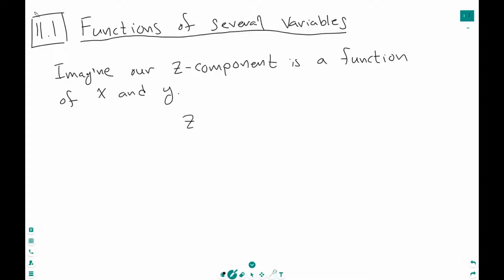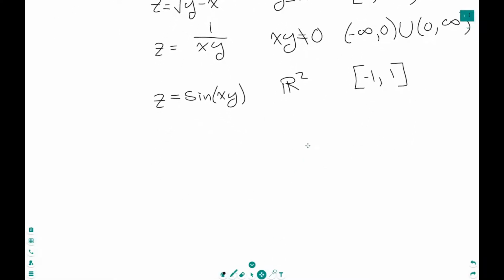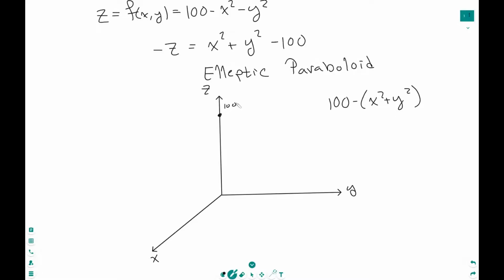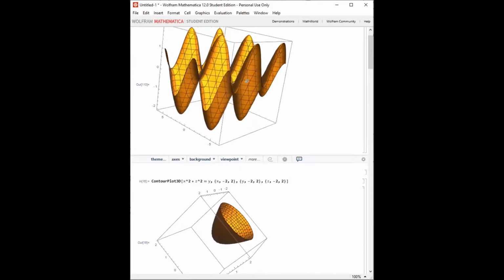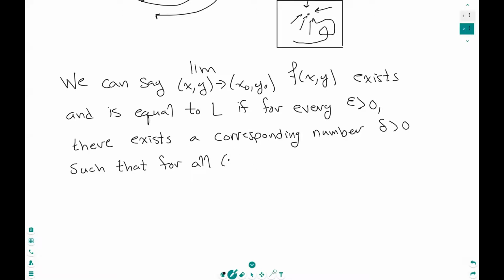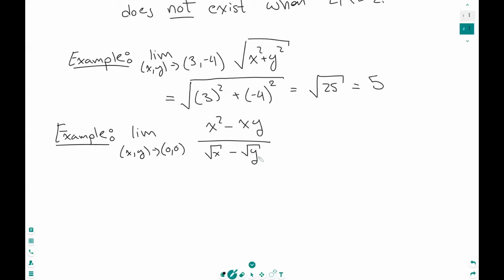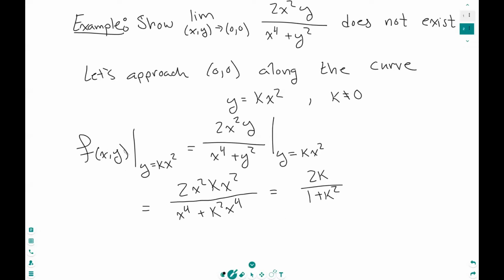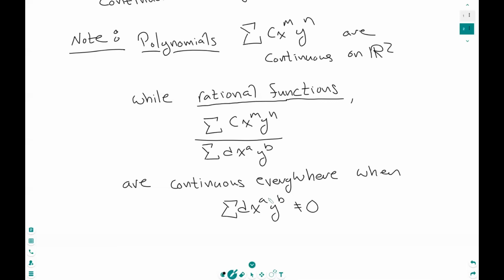Calculus 3 Lecture 10